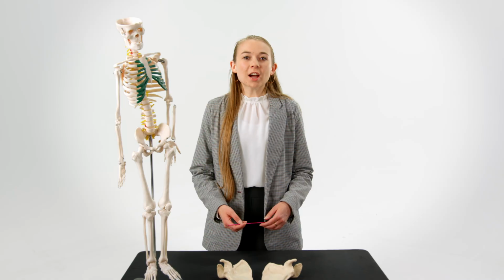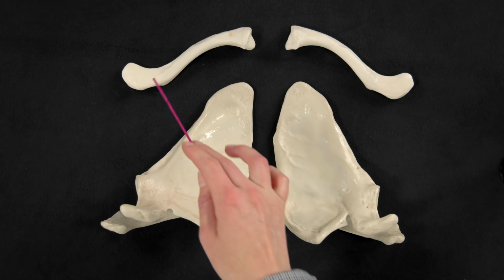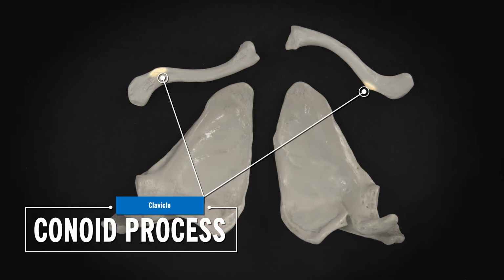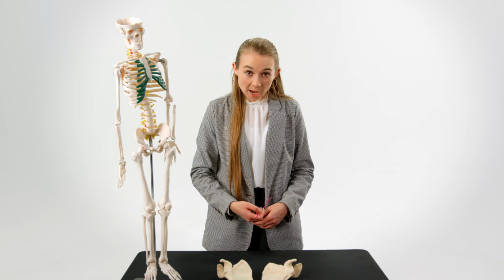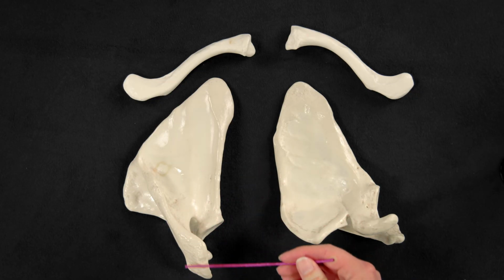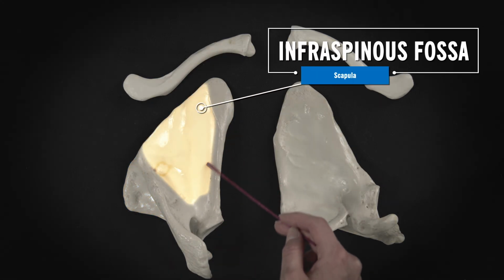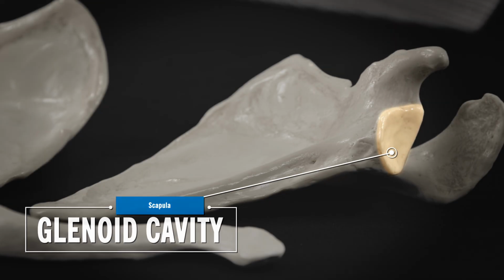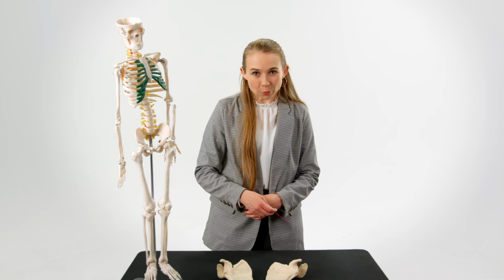Human Anatomy: The Clavicle and Scapula (Identification & Orientation Guide)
Master the anatomy of the pectoral girdle in this comprehensive walkthrough of the clavicle and scapula. Whether you are prepping for a lab practical or a medical exam, this guide covers every essential landmark and bony protrusion you need to know.

We begin with the clavicle, identifying the sternal (medial) and acromial (lateral) ends, the conoid process, and the "down and back" trick for determining right vs. left orientation.

Next, we dive into the scapula, exploring the posterior and anterior views. You’ll learn to identify the spine, acromion process, supraspinous fossa, infraspinous fossa, glenoid cavity, and the various borders and angles. We conclude with a foolproof method for siding the scapula by using the spine and glenoid cavity as your landmarks.

Timestamps
0:00 - Introduction to the Pectoral Girdle
0:14 - Clavicle Landmarks: Sternal vs. Acromial Ends
0:42 - The Conoid Process 0:48 - How to Side the Clavicle (Right vs. Left)
1:19 - Scapula Landmarks: Posterior View
1:36 - Spine and Fossae of the Scapula
1:55 - Lateral Border and Glenoid Cavity
2:24 - Medial Border and Scapular Angles
2:50 - Scapular Notch and Anterior View
3:09 - How to Side the Scapula (Right vs. Left)